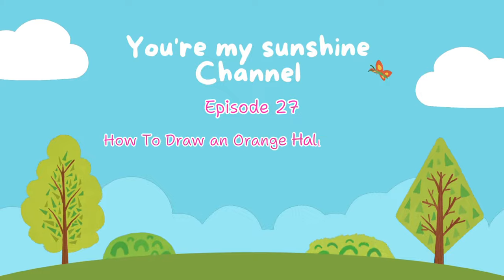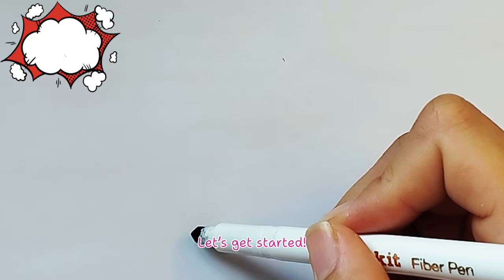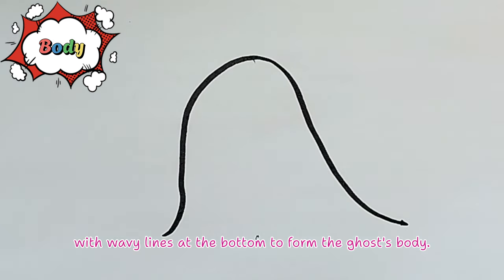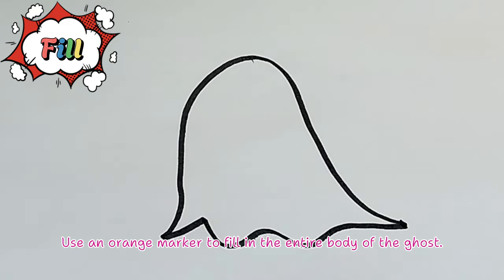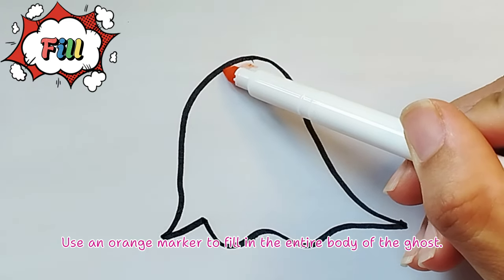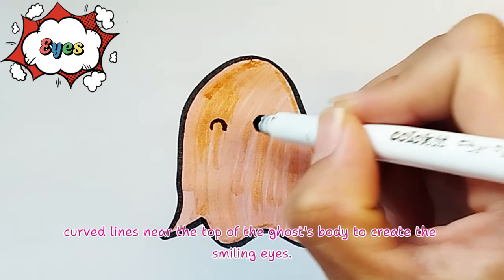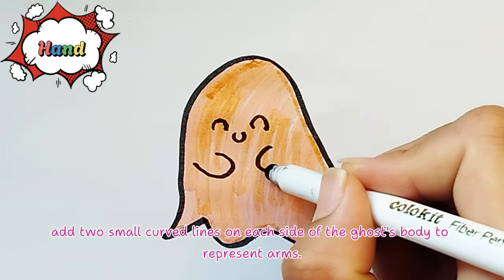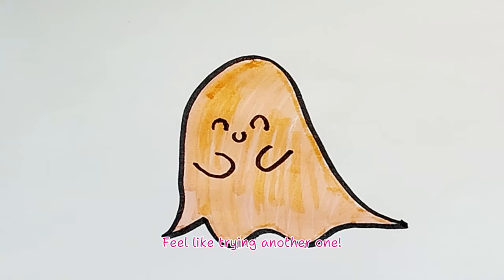Vẽ linh hồn dễ thương Halloween Part 27: How to Draw an Orange Halloween Ghost- Tutorial for kids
Halloween Part 27: How to Draw a Cute Halloween Black Cat - Easy Step-by-Step Tutorial for kids
 Vẽ linh hồn dễ thương Halloween cùng hướng dẫn bằng tiếng anh các con vẽ theo nha!

👻Steps covered in this video:
00:23 Draw a Halloween Body's Ghost
00:46 Fill Color
01:07 Draw Eyes
01:16 Draw Mouth
👻What you'll need:
- Paper
- Pencil
- Eraser